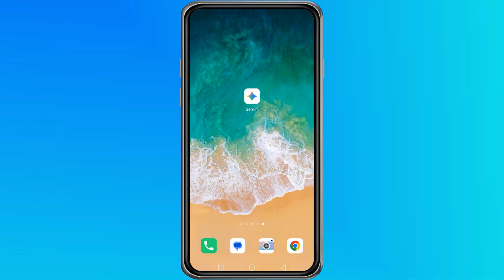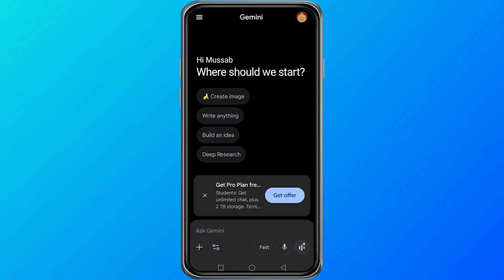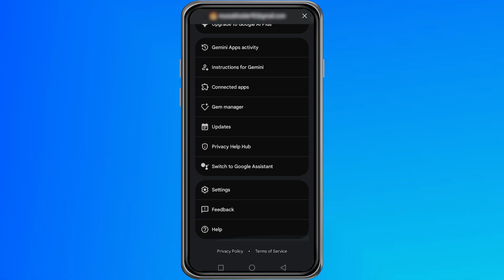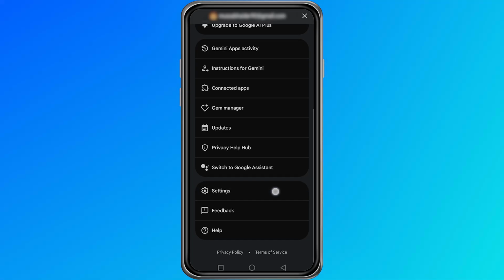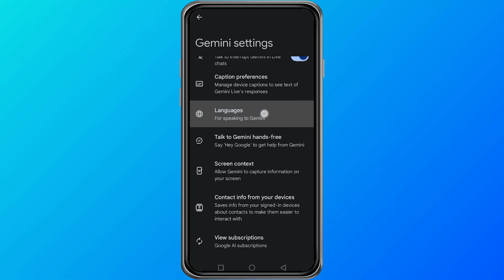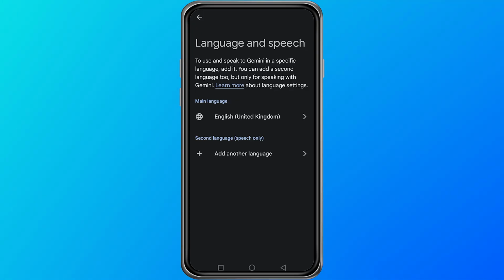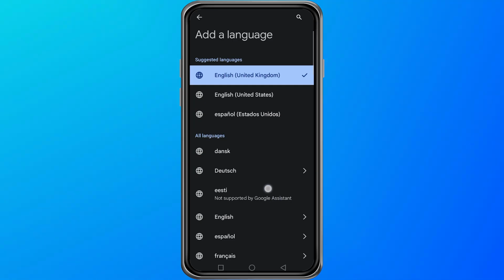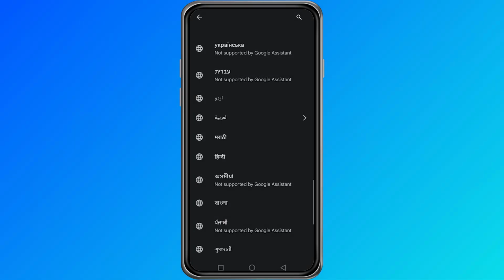How To Change Language In Gemini App - Simple Steps!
Looking to change the language in your Gemini app? 🌐📱 In this easy-to-follow guide, we’ll show you how to quickly switch the language settings in Gemini, so you can navigate the app in your preferred language. Whether you’re using Gemini for crypto or any other feature, this tutorial makes it simple to adjust the language preferences.